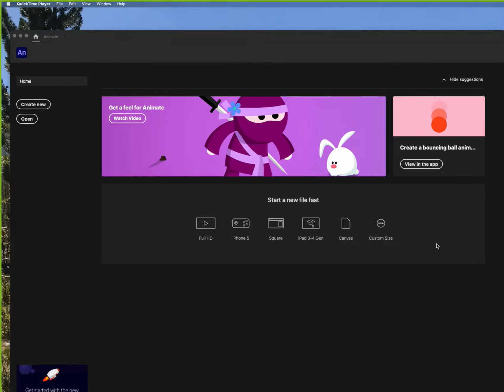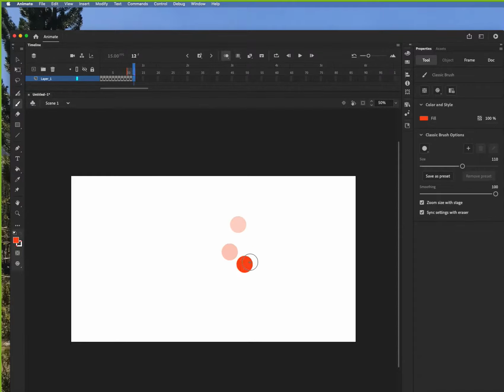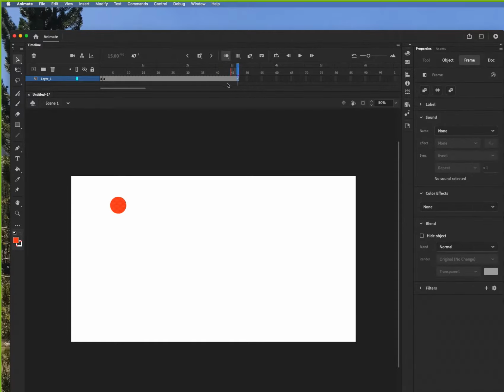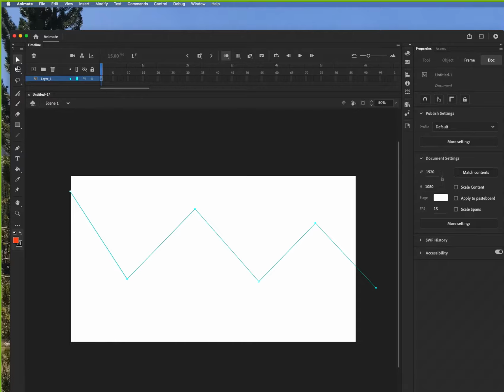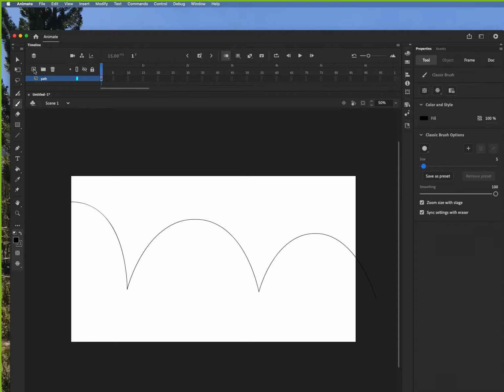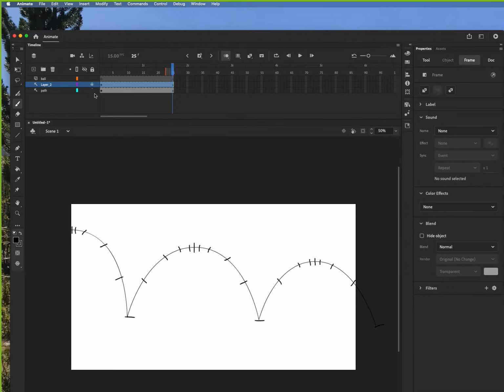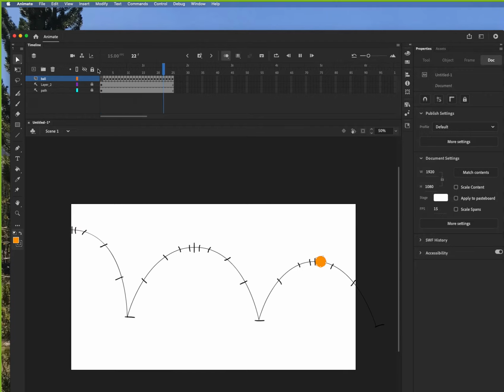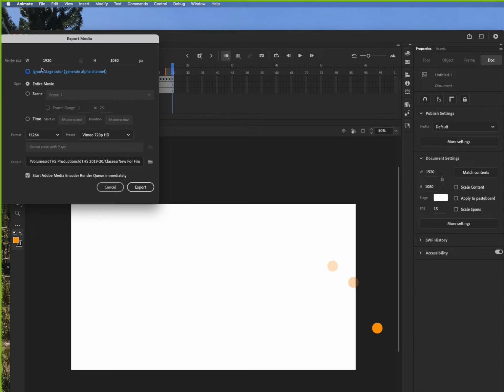Bouncing Ball Tutorial - Animate 2020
A brief intro to frame by frame animation and the bouncing ball in Adobe Animate 2020